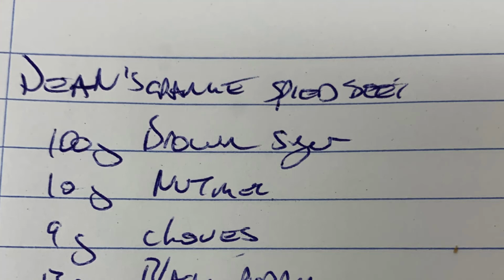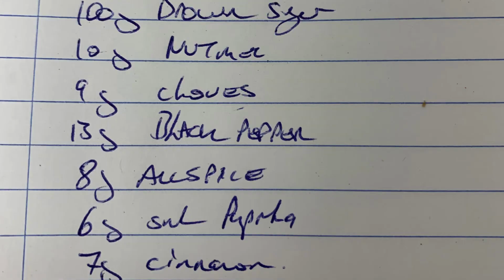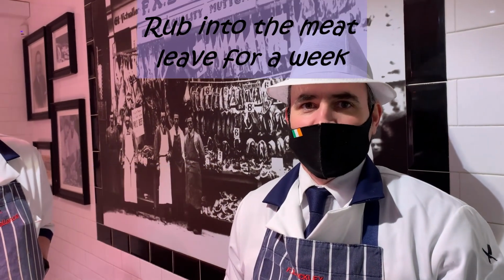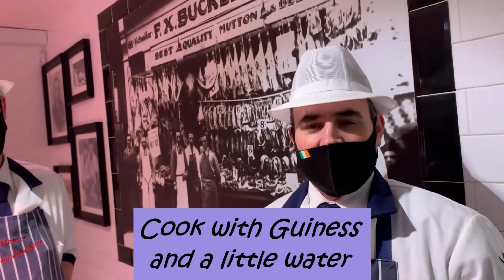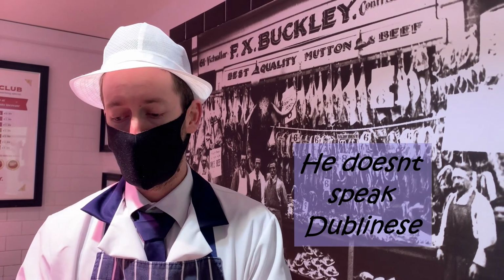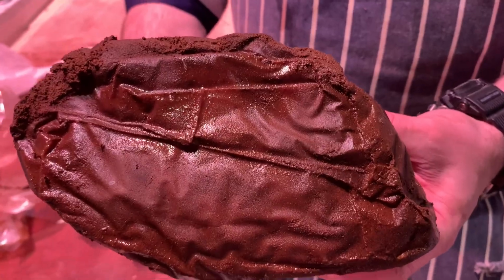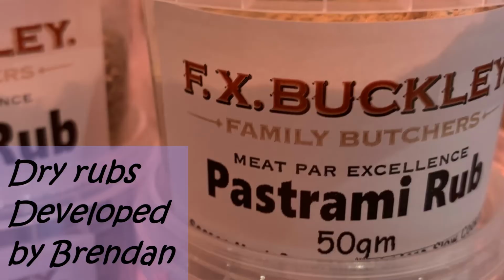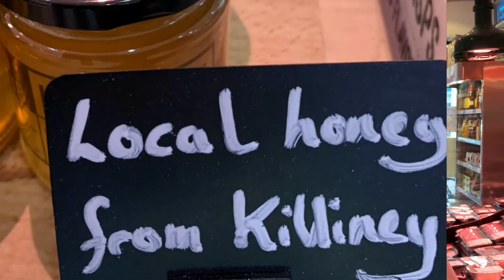Dinkytakes Spiced beef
How to prepare and cook spiced beef
Buckleys Butchers style
Music and food